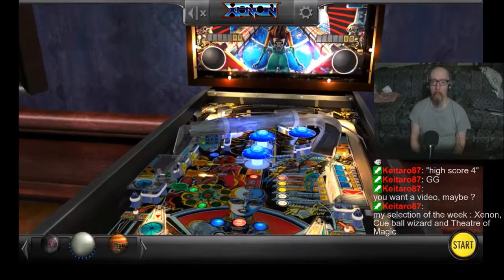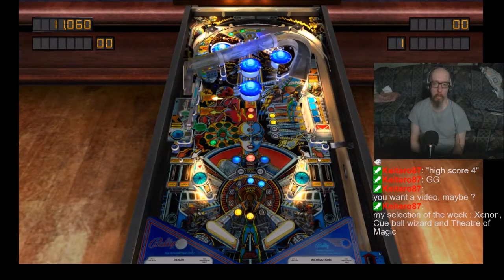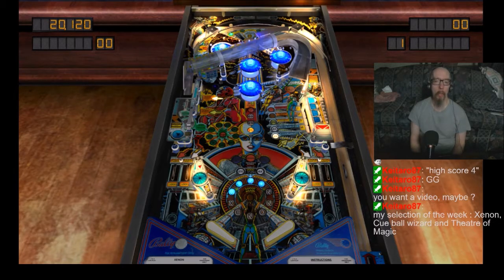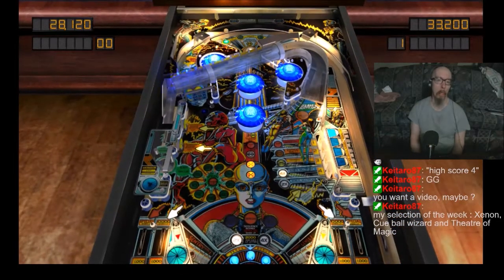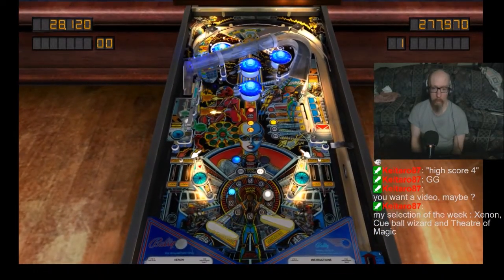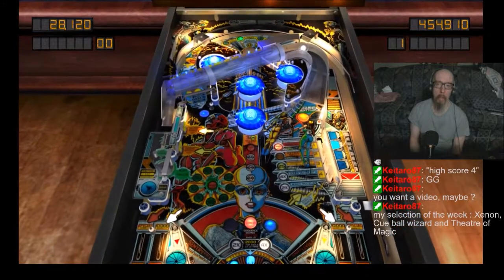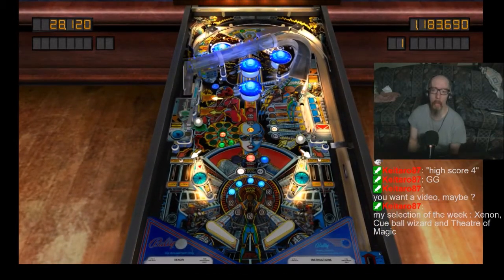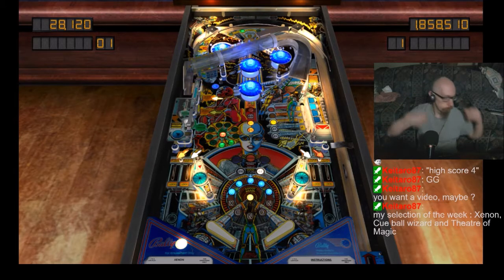Pinball Arcade: Xenon, 12 million, 2/24/2021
Did pretty damn good this time around. I didn't beat my high score (15 million), but I got pretty close. ;]

Something I've been doing recently: Just recording stuff, as opposed to streaming it, like I used to do ~5 years ago when I was creating Diablo 2 content. There's less pressure to perform, so I can relax some, and just simply . . . . . play. Don't get me wrong, I still love streaming. It's in my blood. But these days I'm to where I just want to "play without a presence" at times now, if that makes any sense at all. And I don't always want to play for several hours at a time, either. Sometimes I just want to do a quickie session and call it good. So, look to see some more "old school" content from time to time. ;]